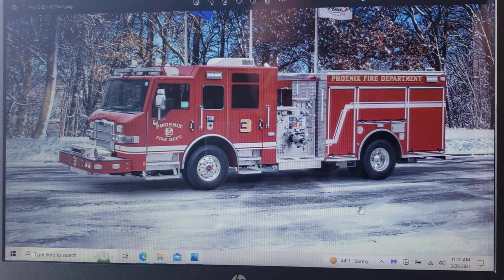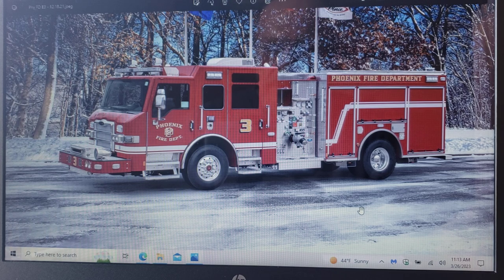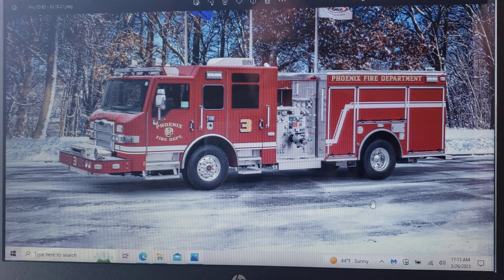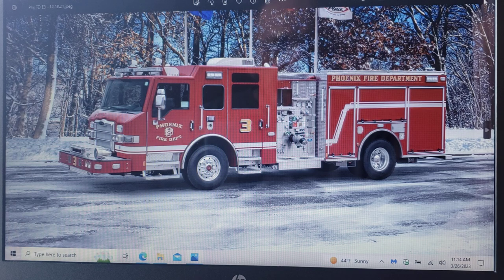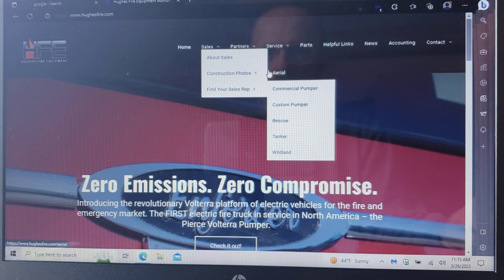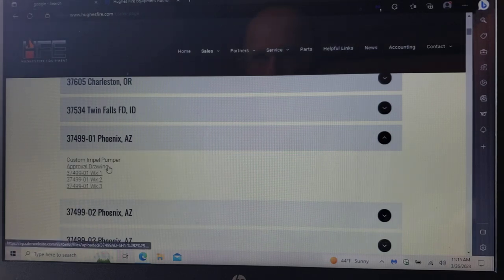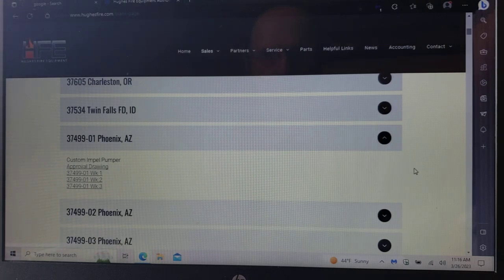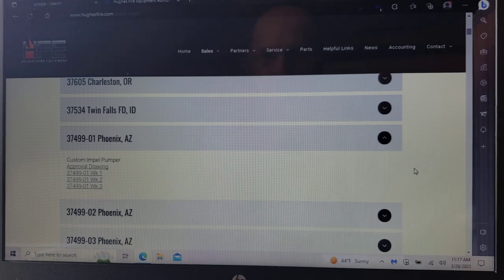Here's a little hack for folks who like fire trucks.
If you like fire trucks, and would like to follow along and watch how they're built, here's a little hack on how to do that.  The rig in the pic, Phoenix Engine 3, is one of six Pierce Impels that were in the last order, delivered a little over a year ago.  Phoenix currently has at least five more Impels under construction at the Pierce plant in Wisconsin.
There are also a half-dozen or so fire buffs in the metro Phoenix area with YouTube channels: @Arizona Fire Buff 1, @Arizona Emergency Vehicles, @AZFire Response, @Valley Fire Response, and @East valley fire buff being some that I've checked out.